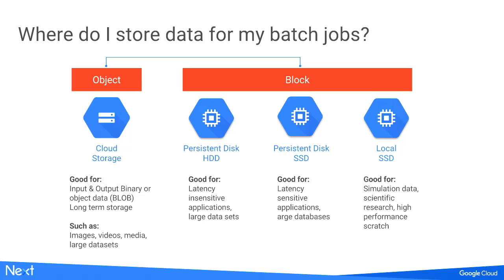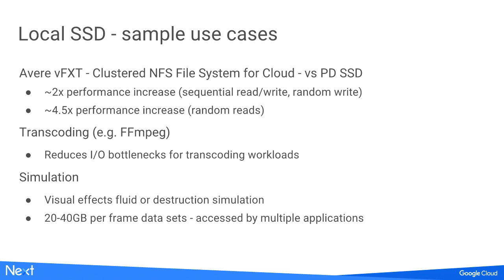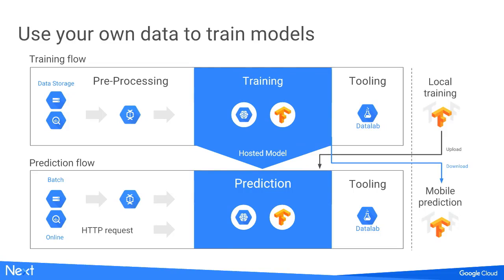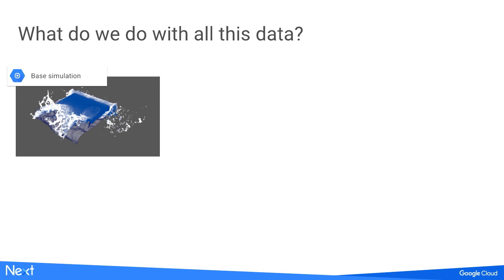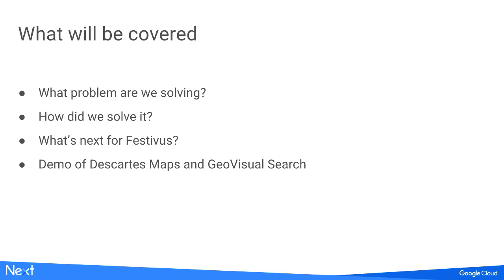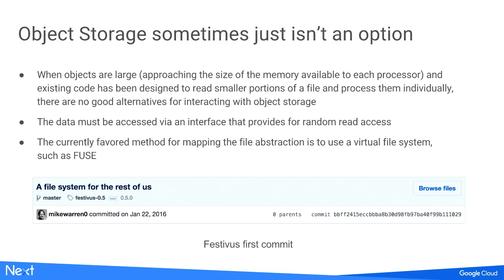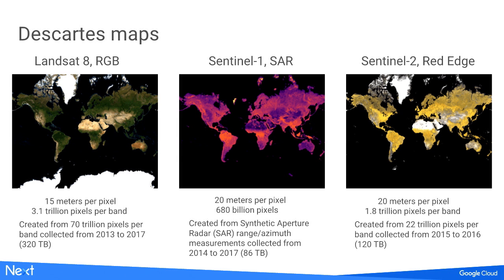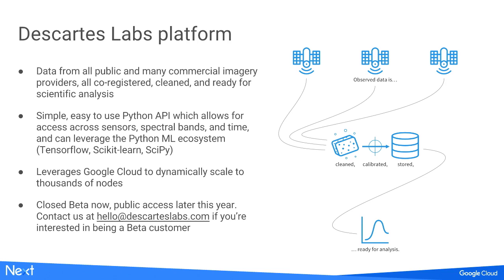Storage on GCP: building solutions for media, financial services and more (Google Cloud Next '17)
In this video, Jeff Kember and Steve MacPherson cover Google Cloud Storage options, cloud NFS file systems (open source and commercial offerings) and architecting high performance compute environments that take advantage of both CPU and GPU compute options. Though example workloads that they discuss are media oriented (rendering) - the framework they show is common among other HPC workloads, including those in financial services and genomics. In addition, they share industry best practices for choosing VMs, preemptible VMs, and different storage options for high performance, low cost, and robust implementations.